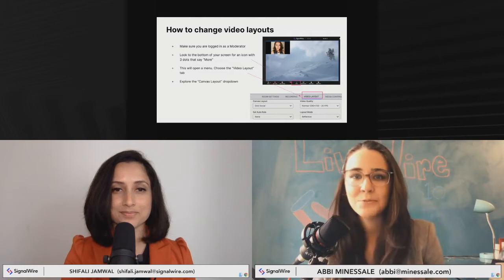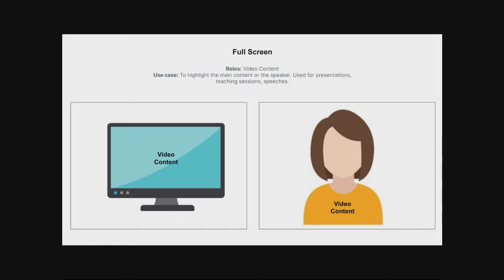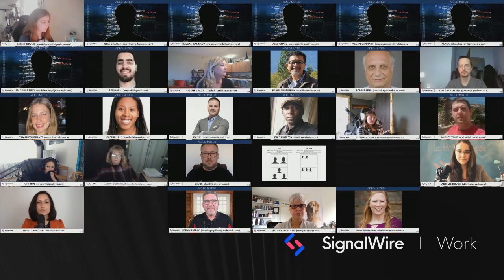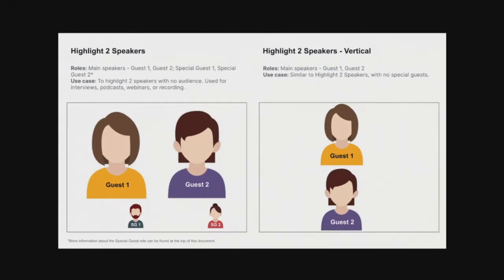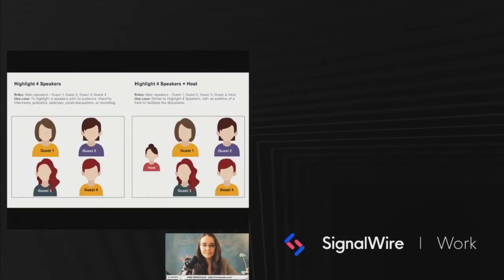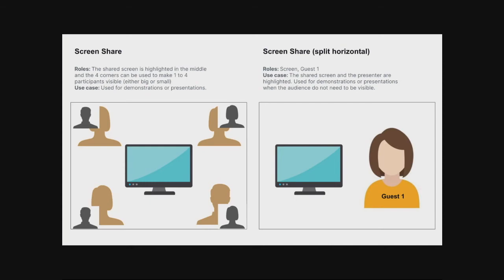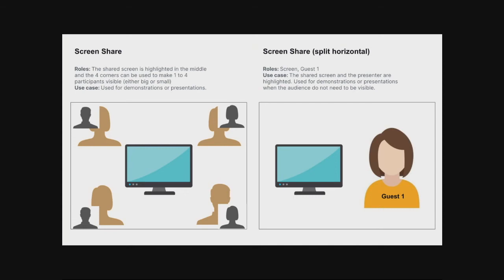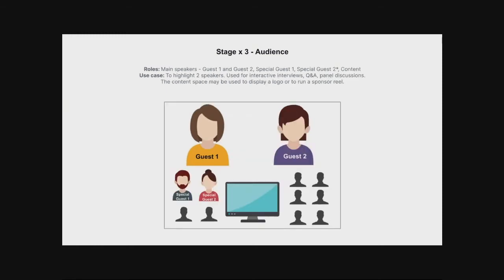LIVEWire: Make Your Meetings & Events More Effective Using Dynamic Video Layouts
Having a board meeting, an all-hands, a podcast, a happy hour? Different types of meetings warrant different layouts of participants and speakers to have the most impact. Often multiple layouts are needed during the same meeting (example, a Q&A session after a workshop). Effectively switching the layouts to best fit the needs, provides a seamless experience and that is what we will cover in this LIVEWire including:

The importance of different video layouts
Several use cases for each layout
How to change the layouts
Live demonstration